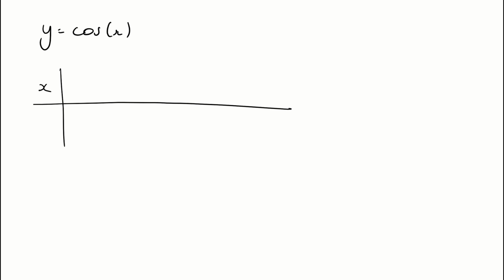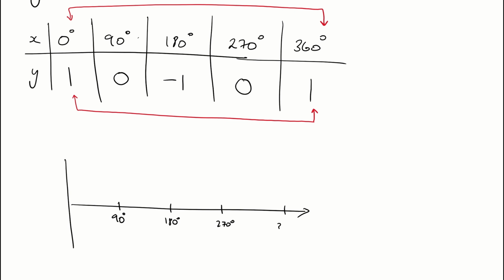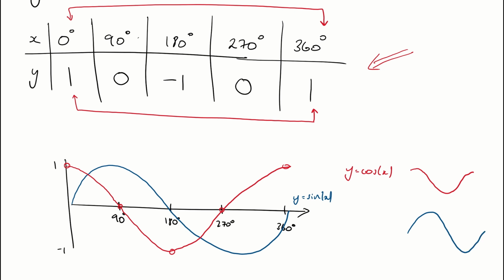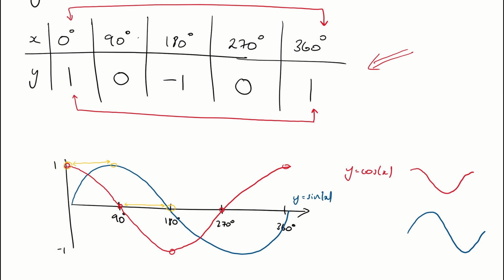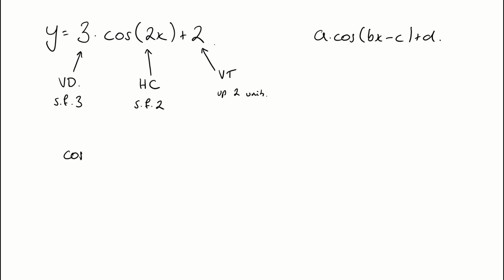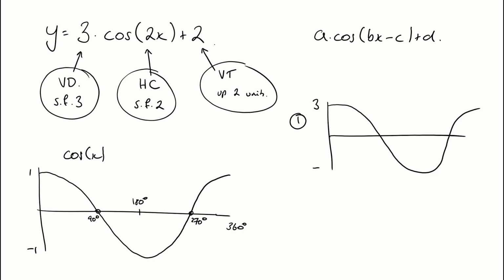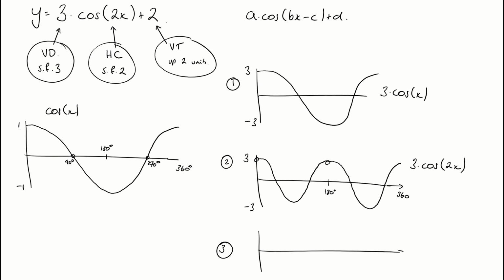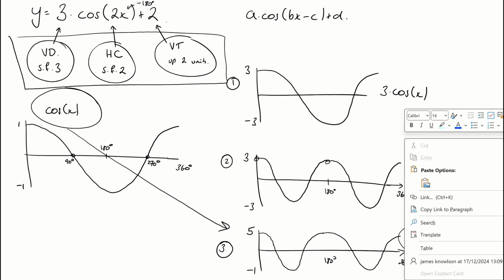Cosine Function and Transformations